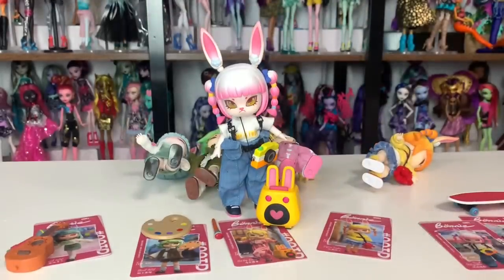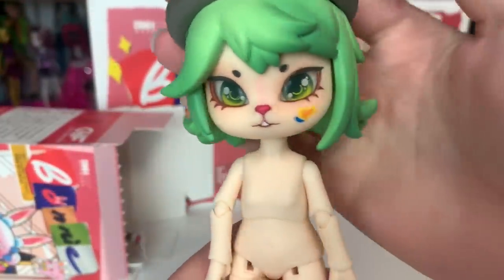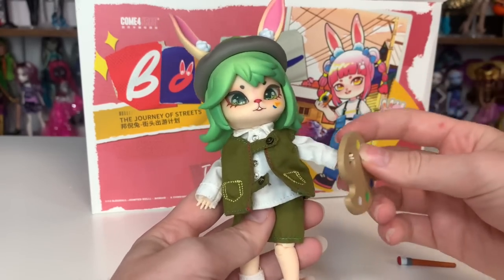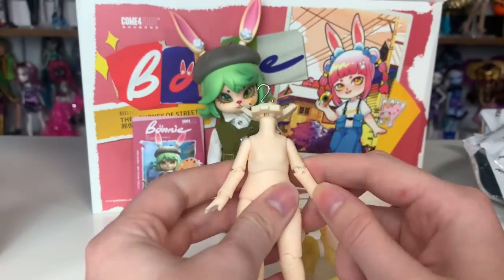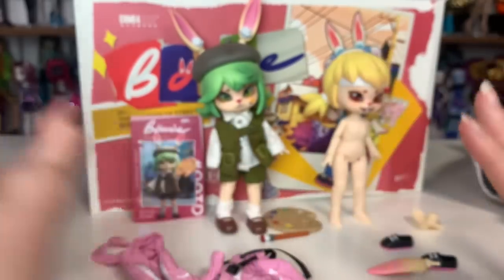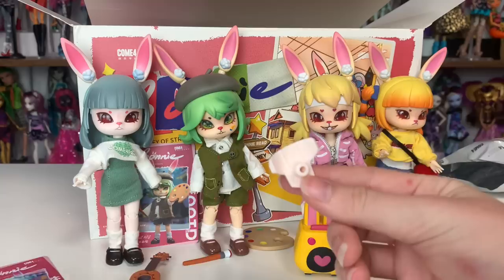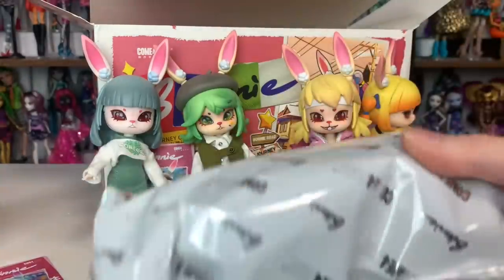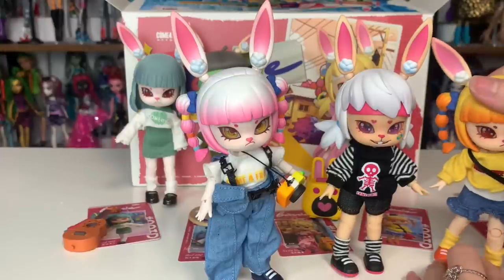OMG!!! BUNNY DOLLS!!! BONNIE CHINESE BJD'S BY COME4FREE/COME4ARTS - FULL SET REVIEW AND UNBOXING!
Thank you so much to Kikagoods for sending me these dolls for review purposes! If you're interested in these dolls I highly recommend Kikagoods- a service that ships Chinese art toys internationally with very competitive shipping rates and has an extremely impressive selection.
I do not earn anything for purchases made using my code- Kikagoods may feel more inclined to send product for review based on interest, however.
Make sure to follow Kikagoods on social media! They share a lot of art doll news and sneak peeks